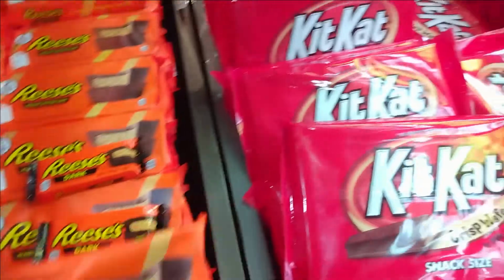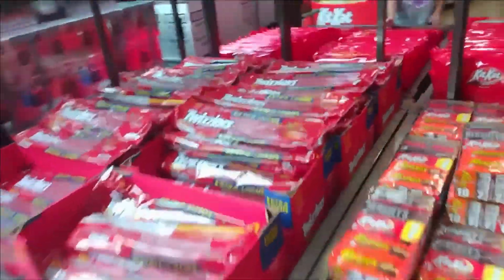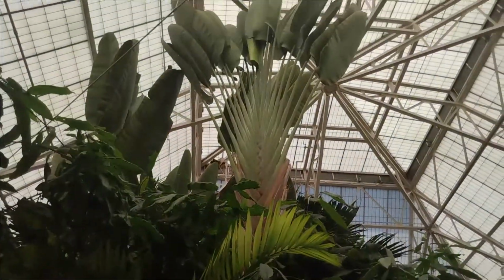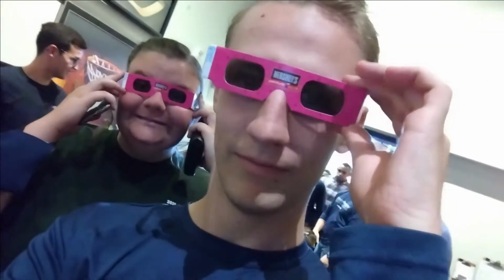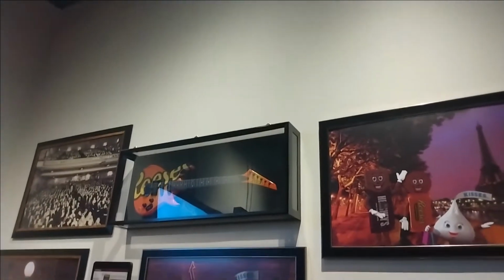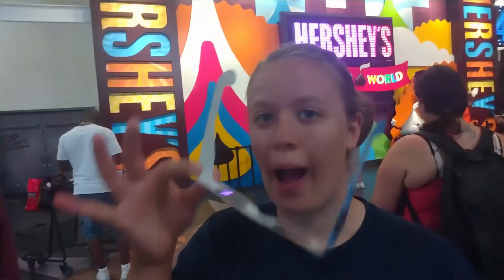Brandan Vlogs #13 Visiting Hershey's Chocolate World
Got to visit Hershey's Chocolate World with some friends.